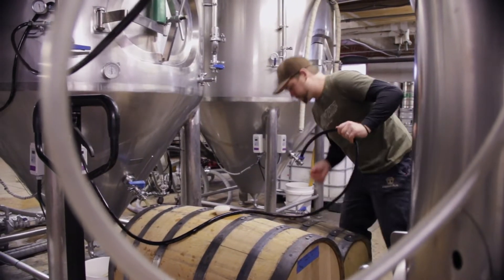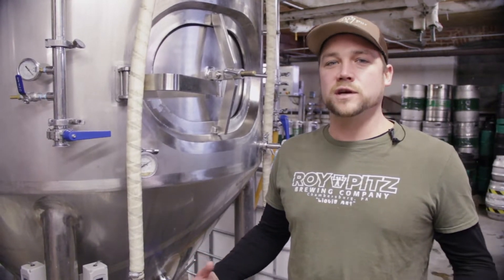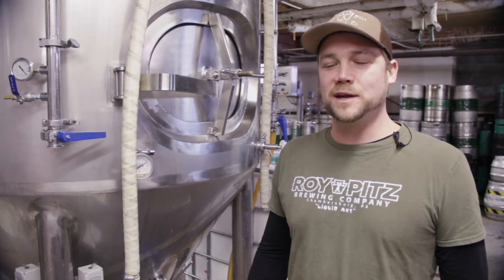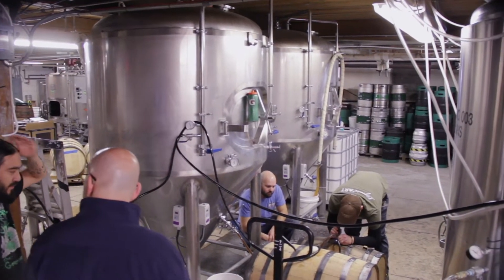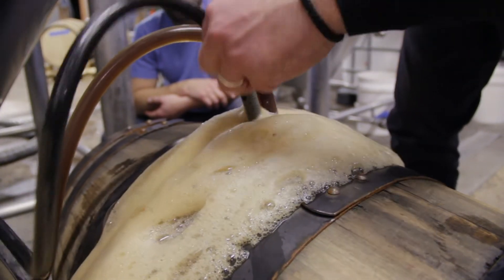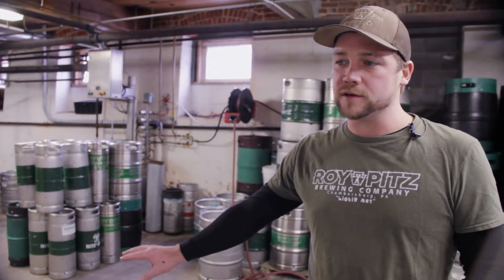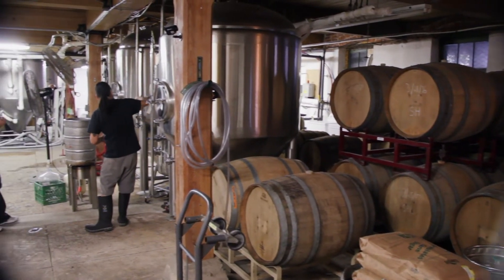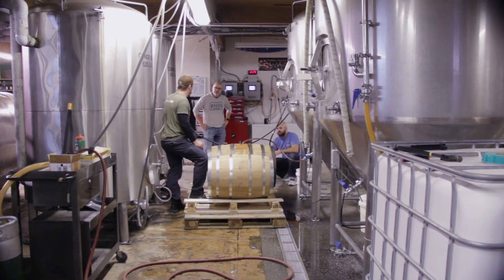Mason Dixon Distillery and Roy-Pitz Brewery Collaboration #2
We love whiskey.  We love beer.   Turns out the fellas up at Roy-Pitz Brewing Company do too.  So we set a date, got together, and brought some freshly dumped barrels with us.

When we arrived, we got right to work.  Just kidding.  We drank, and then we got to work.  The mission of the day was to place RP's Underground Safety Stout into our freshly dumped bourbon and rum barrels.   One would think this would be a quick task, but alas, it was not.  The beer slowly entered the barrels, as we needed to allow the CO2 to displace the oxygen in the barrels.   As the barrels were filling, we swapped stories and made plans for future collaborations.   Once the barrels were finished filling we drank some and were treated to a late lunch at their Beer Stube.  It was the greatest of days and we look forward to seeing more of them in the future.

Be on the lookout for this year's limited release of Roy Pitz' Underground Safety Stout finished in Mason Dixon Distillery's barrels.